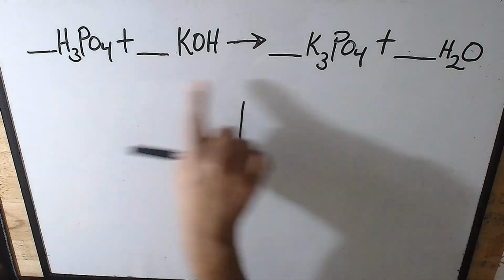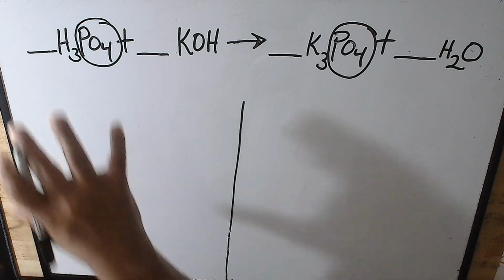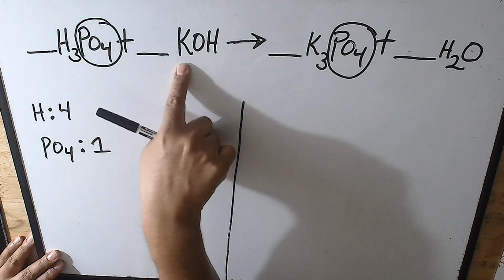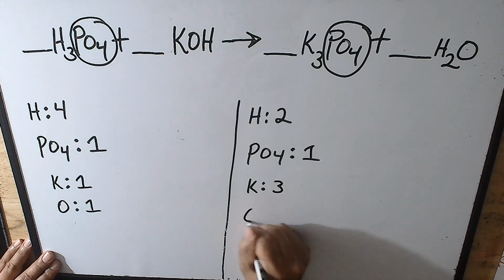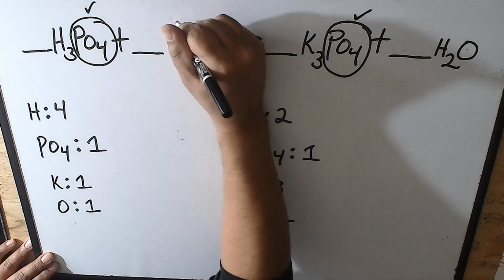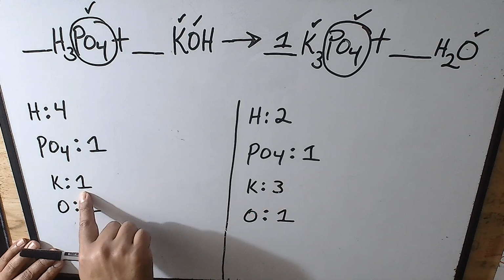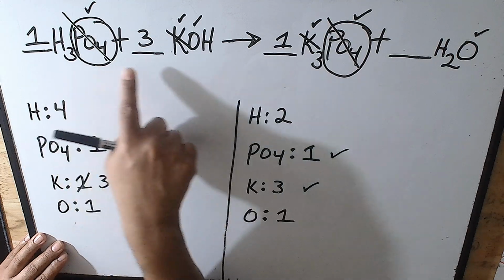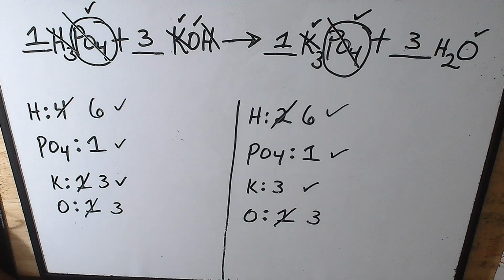Polyatomic Ions on Both Sides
By watching this video, you will learn how to balance an equation where a polyatomic ion is found on both the reactant and product side. Keep the polyatomic ion together if it’s found on both sides of the equation.